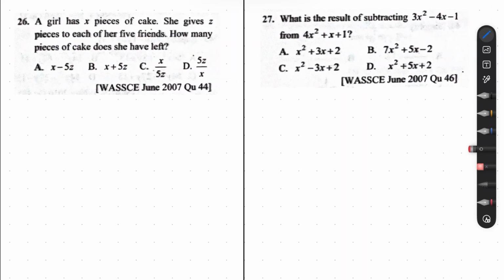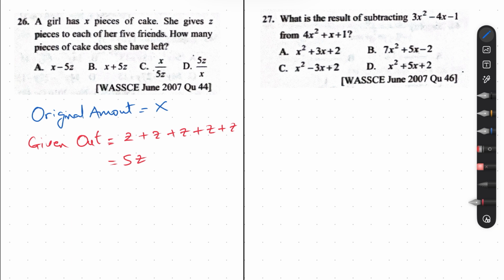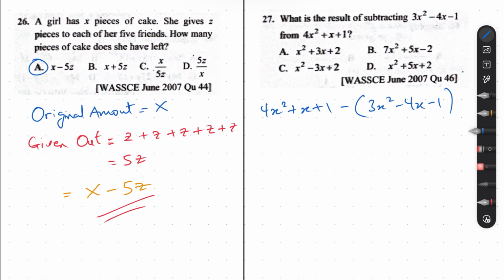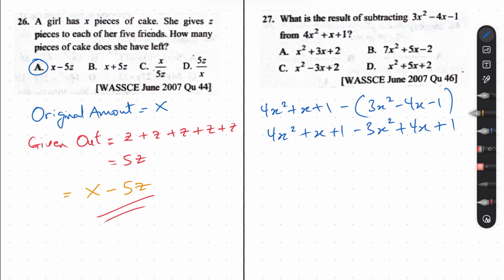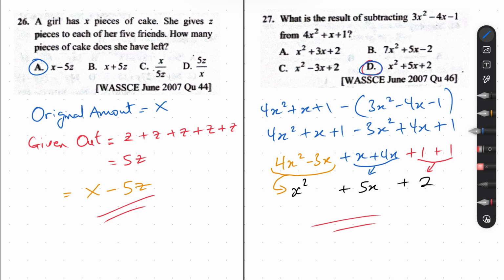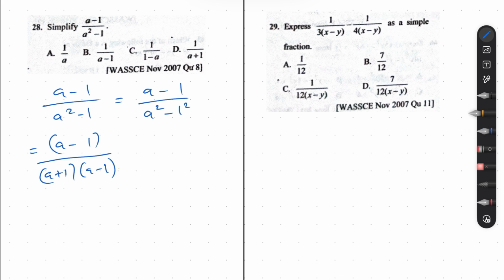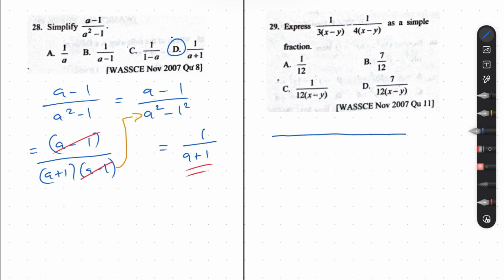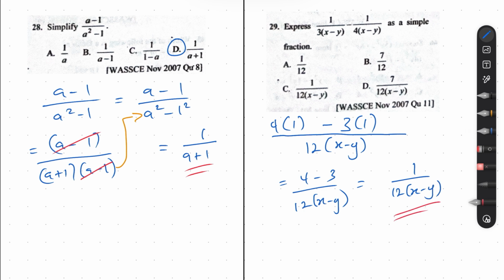Algebraic Expressions - 009 | WASSCE Core Mathematics